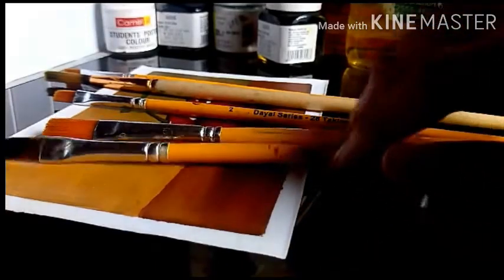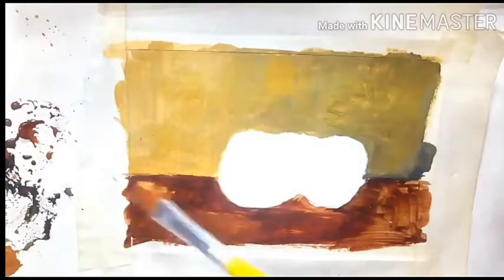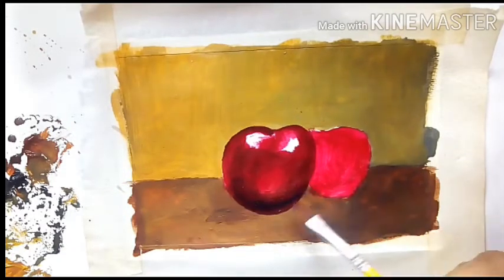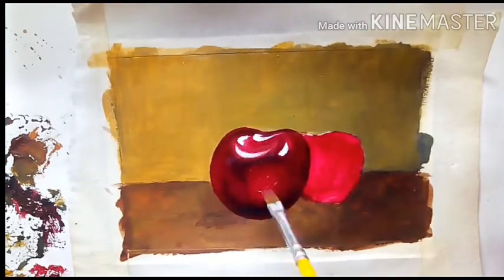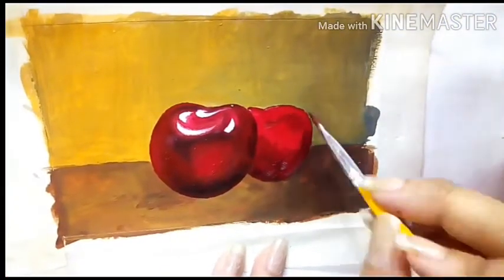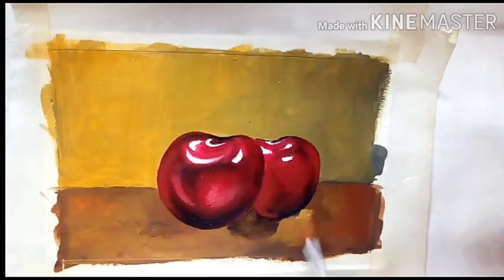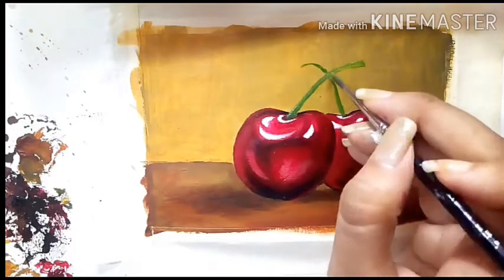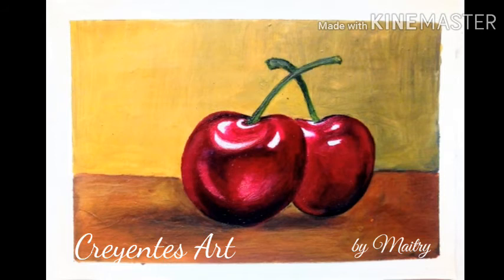| ACRYLIC PAINTING TUTORIAL | Cherry Timelapse | FOR BEGINNER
Welcome back guys, today's tutorial is all about acrylic painting where I'm showing how you can paint a realtime cherry with some simple and easy techniques.
So I drew out the basic shape of cherry on a paper. I gessoed my paper here for a better finish.
I created the background using yellow ochre, a little burnt sienna and black and created a light to dark gradient.
and for the surface area I mixed burnt sienna with tiny bit yellow ochre and black to again creat a gradient.
For the cherry I used crimson lake. I darkened up the lower portion of the cherry using some crimson lake mixed with black for shadow area. I used scarlet lake for the lighter part of the cherry. And lastly for the highlights on the top part I used titanium white. Adding shadows and lighter gradient makes the cherry look round and realistic, and adding the white highlights makes the cherry look glossy and even more realistic.
For a better understanding of where to add the highlights and shadows, observe a cherry meticulously or use a picture as reference. Lastly for the stem, I used sap green. Mixing the sap green with tiny bit black I lined the outer edges of the stem to make it precise and using some ochre yellow and lemon yellow I added highlights in the middle of the stem.

soundtrack : Alone with my thoughts